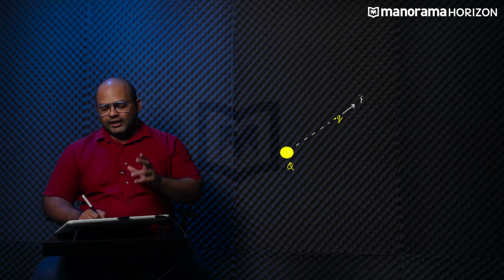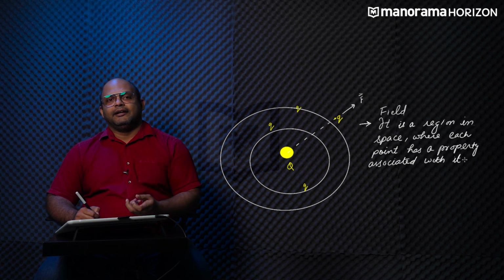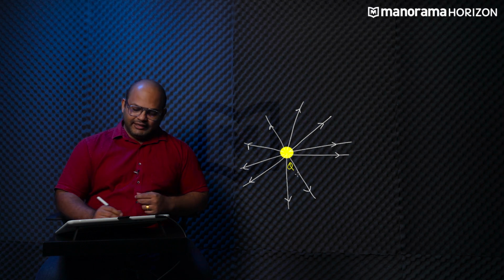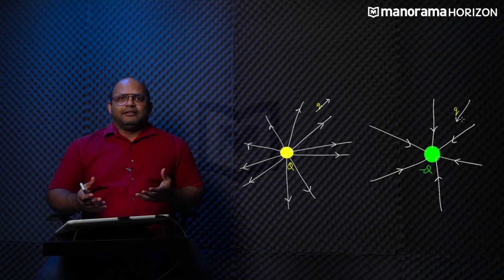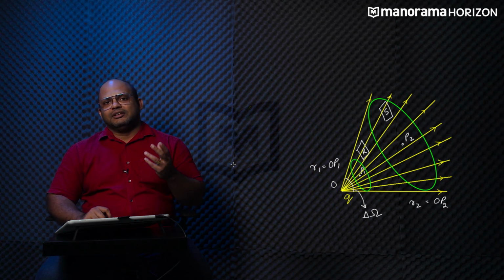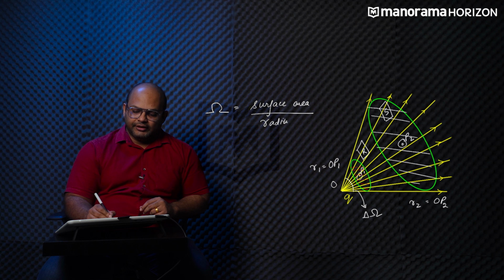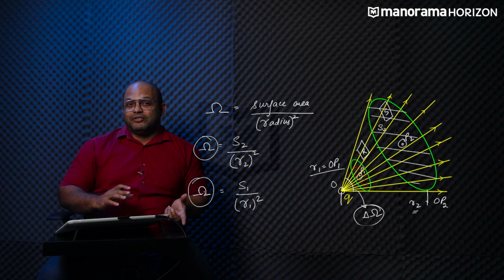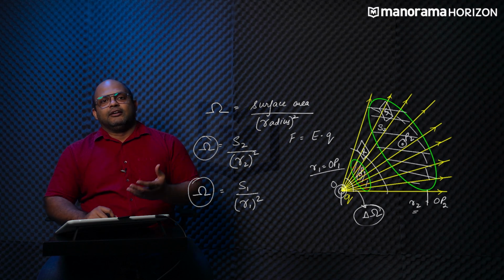Electric Fields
In this video we try to understand the concept of fields in physics and visualize the electric field.​ This video also comprehends the concept of field strength in terms of solid angles.​